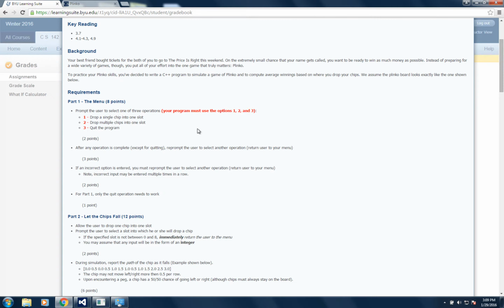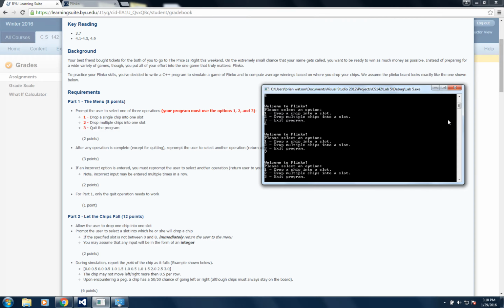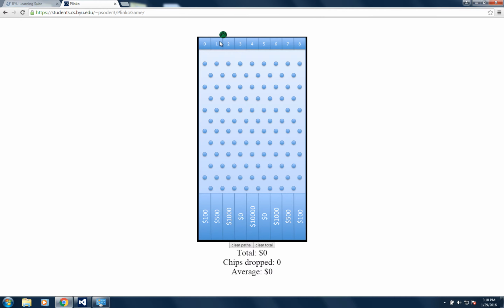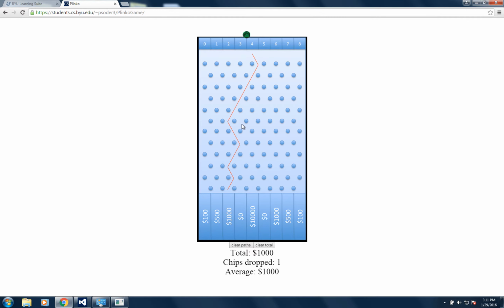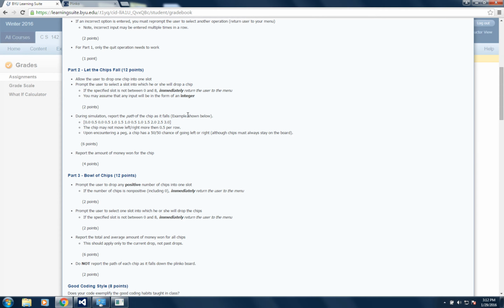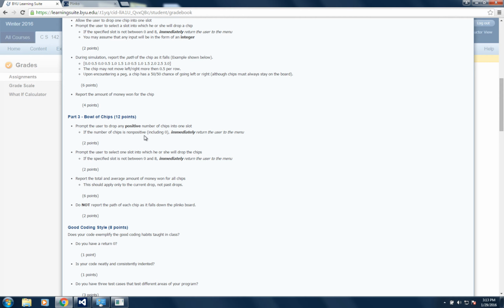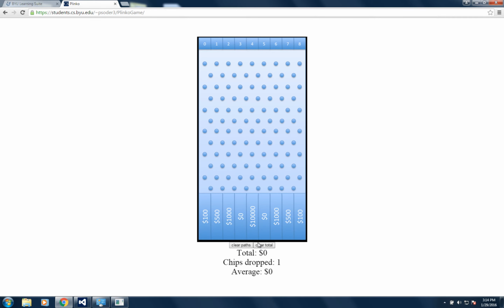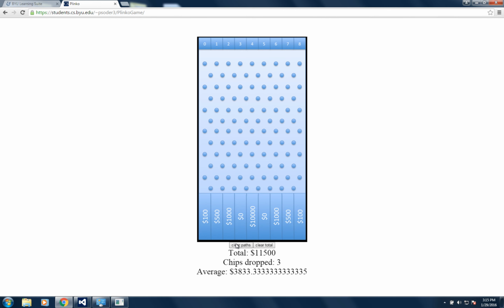BYU CS 142 Lab 4 - Plinko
Demonstration of Lab 4 - Plinko

Prepared for BYU CS142